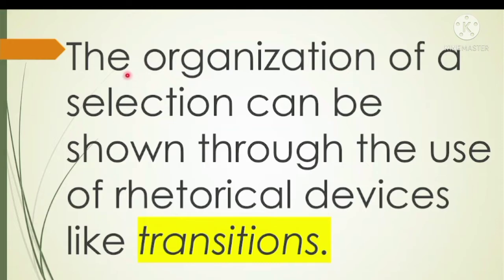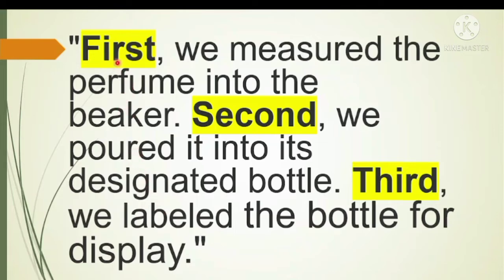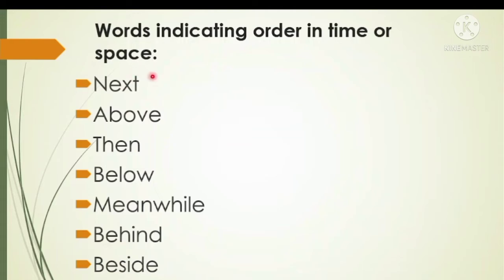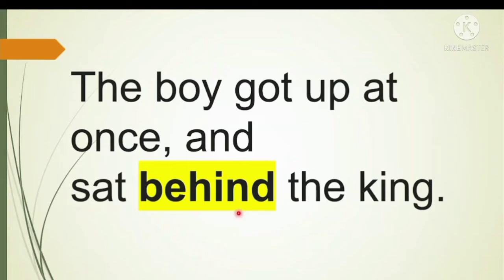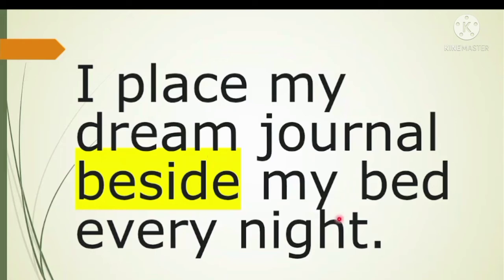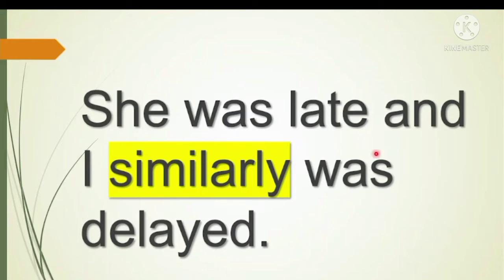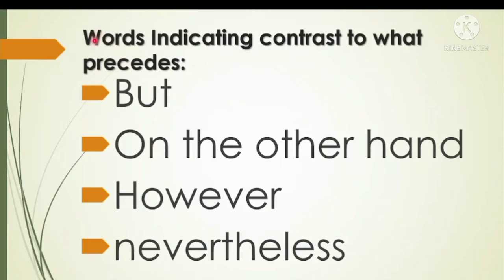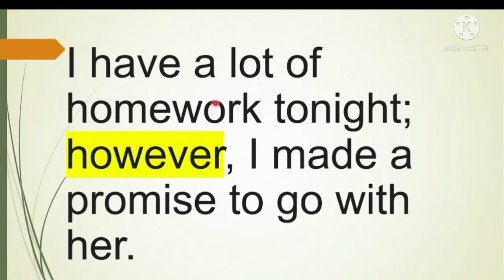English 7 Week 2 Quarter 1 Lesson 2 Inferring Connections Between Ideas Through Rhetorical Devices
This video is about English 7 Week 2 Quarter 1 Lesson 2 Inferring Connections Between Ideas Through Rhetorical Devices

Created by: John Jerald A. Bulan